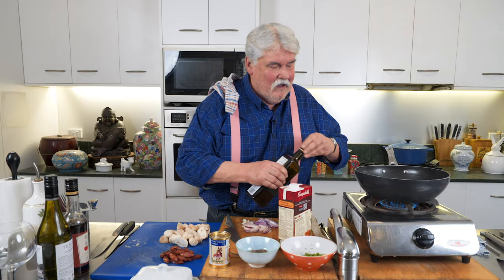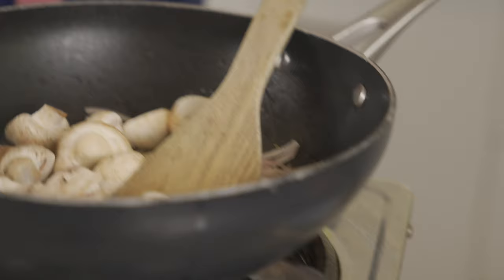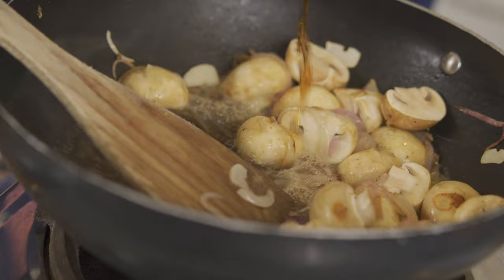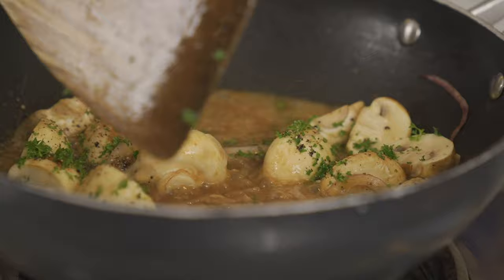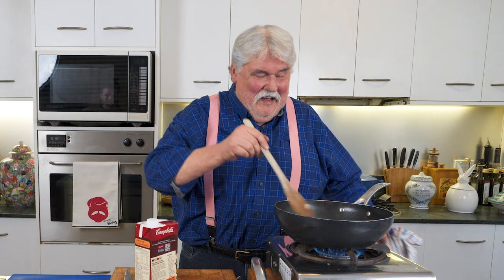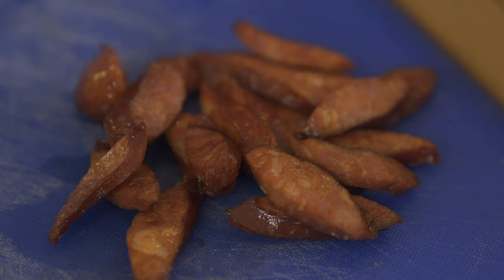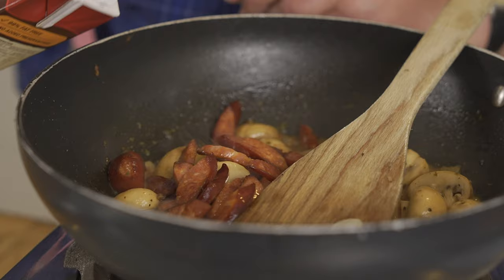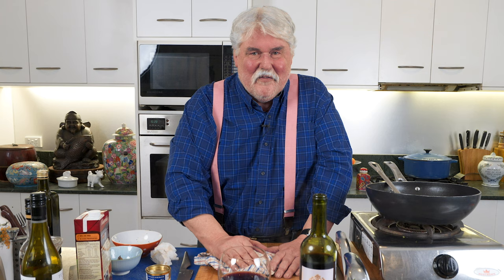SPANISH CHORIZO & MUSHROOMS w ANCHOVIES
A funky mushroom sauté with robust Spanish flavours